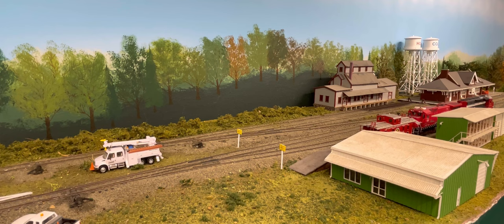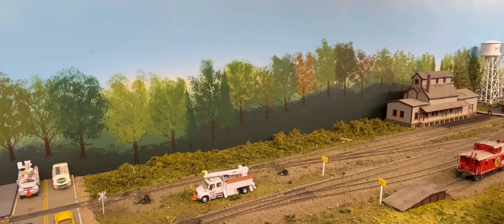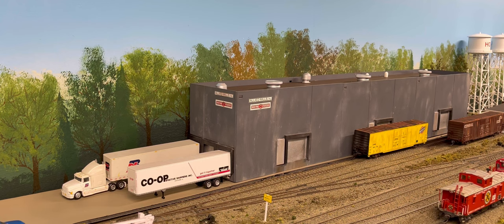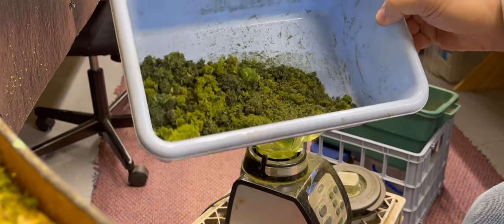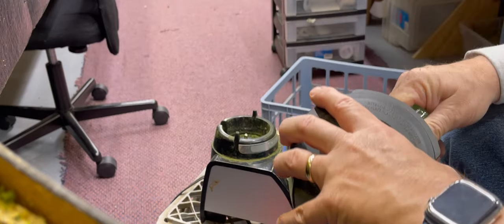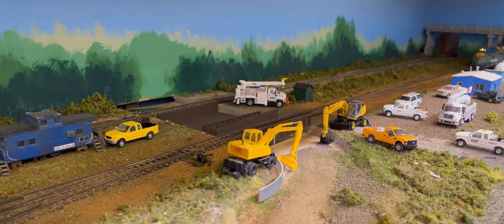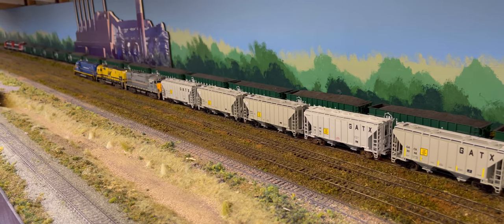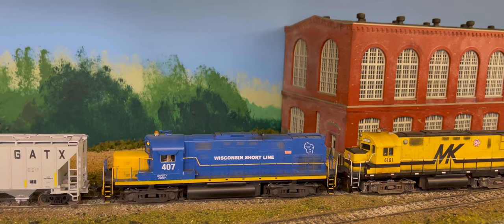13. Recycle your model railroad layout, military, auto and airplane diorama scenery.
Here is a quick way to save money and recycle the scenery material you have used on your model railroad layout, military, auto and airplane diorama using a food processor or blender.  Thanks.  Sincerely, Roger.